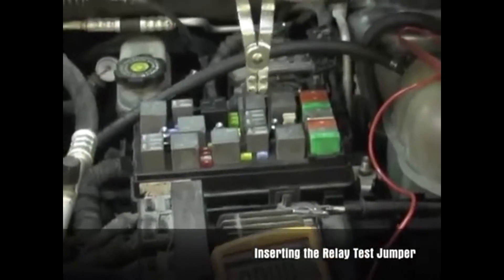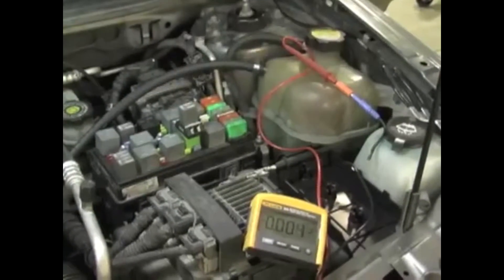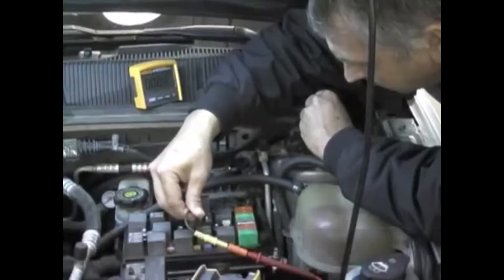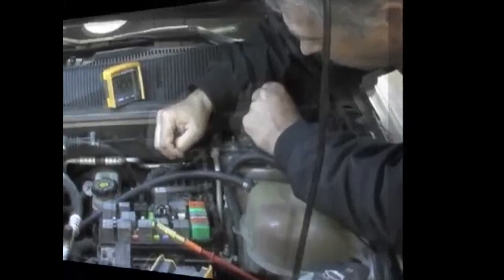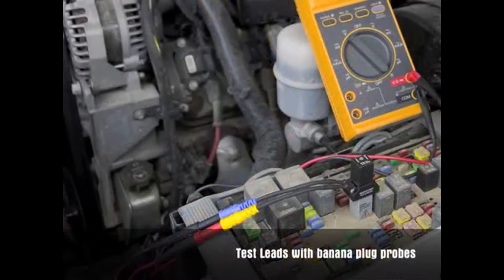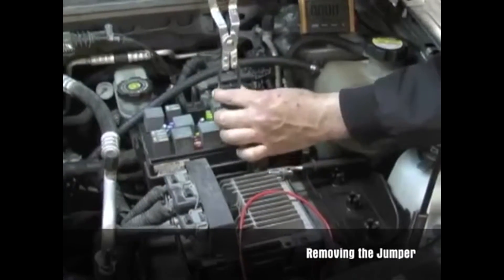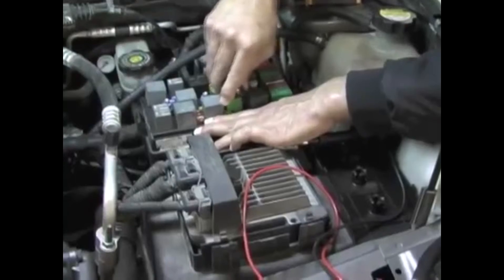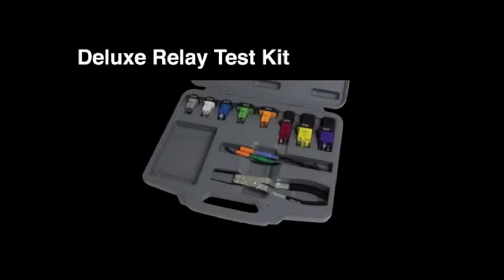LIS60660 Deluxe Relay Test Kit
The Lisle 60660 Deluxe Relay Test Kit includes eight jumpers to fit most popular relays. Also includes test leads and relay puller pliers. This kit makes testing electrical relays quick and easy.